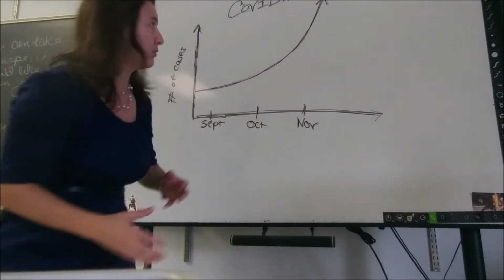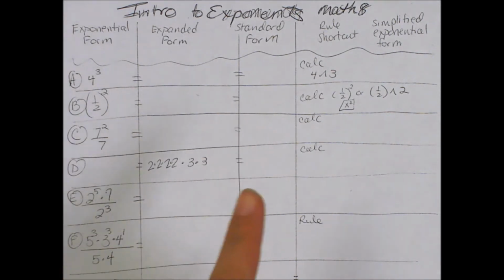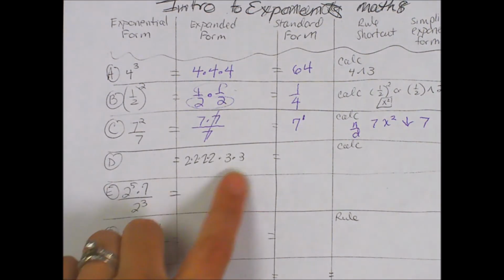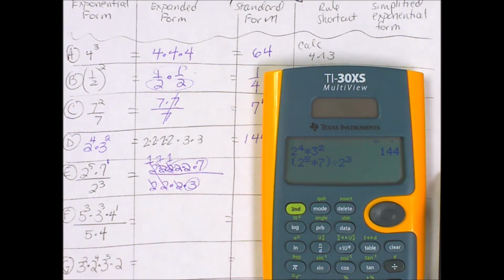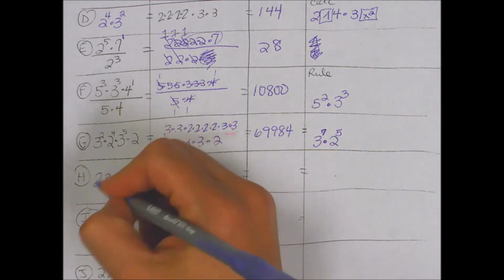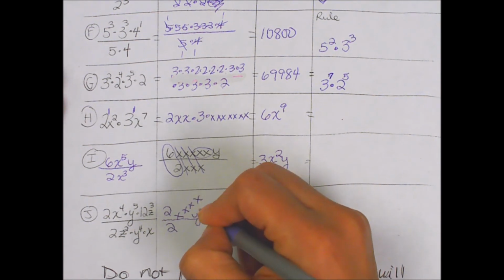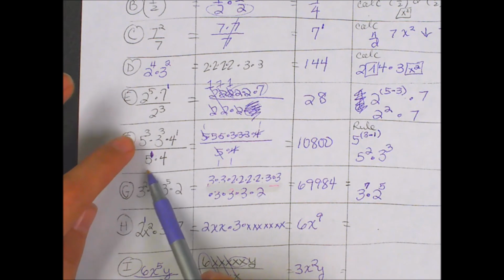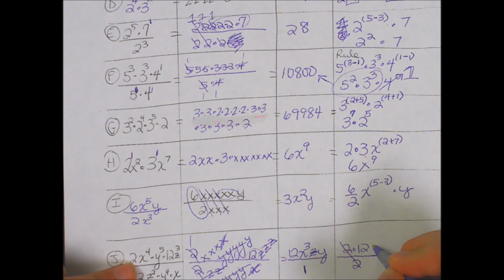Intro to Exponents with Governor Roberts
As the Governor of Room 13 I make this live announcement.  To flatten an exponential curve we must social distance and wear masks.  If 1 person gives germs to 2 people this is an exponential function...We will expand exponential expressions and learn the rules for multiplying or dividing terms with like bases.